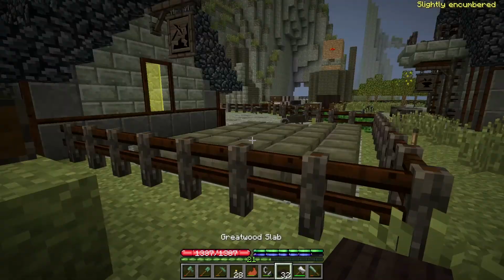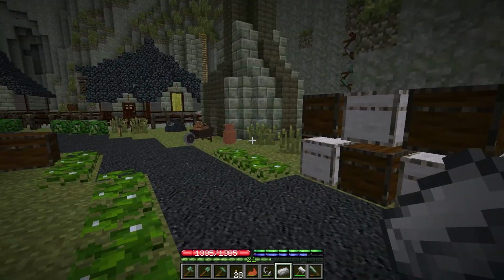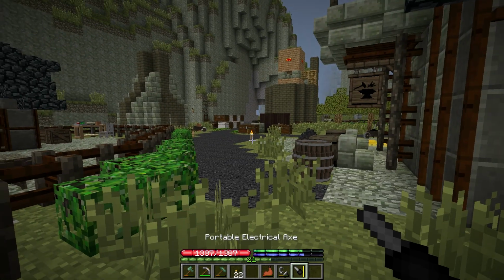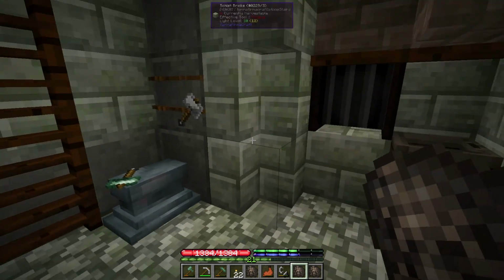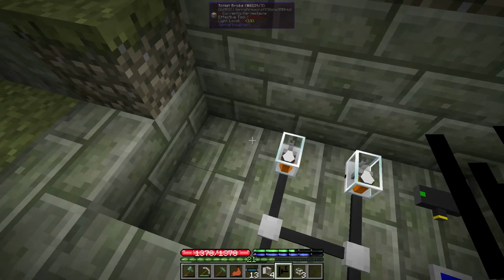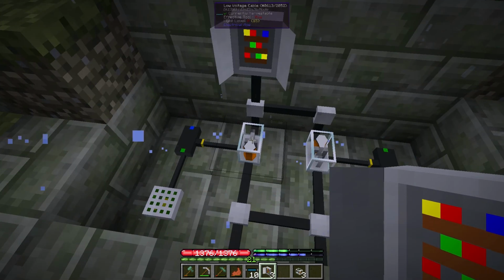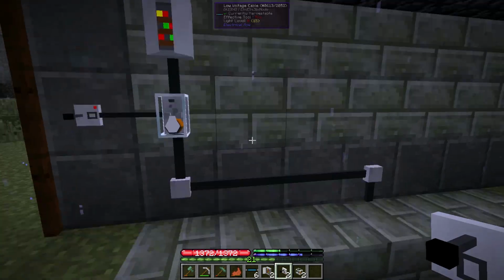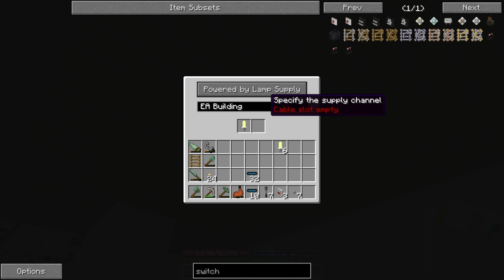Technofirma Let's Play - s1e13 Let There Be Light!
We process a bazillion iron (roughly), craft an electric axe, and create an efficient yet functional automated network of electric lights for our village. We really need to discover a better method of mining ore...

Sorry for how long this one took folks. Had a rough start to recording and then work got in the way of all the grindy jobs I needed to get done beforehand.